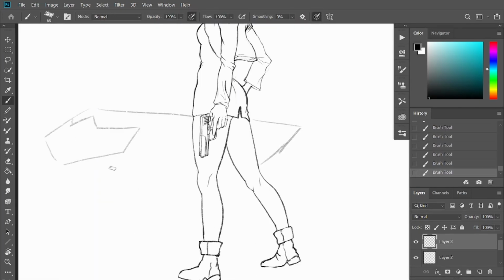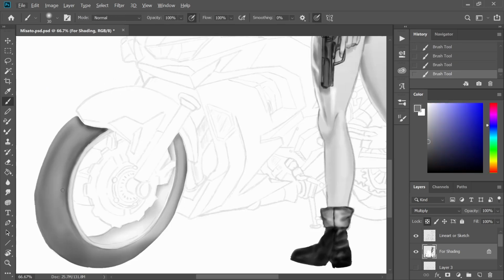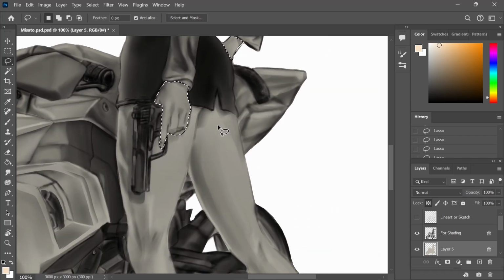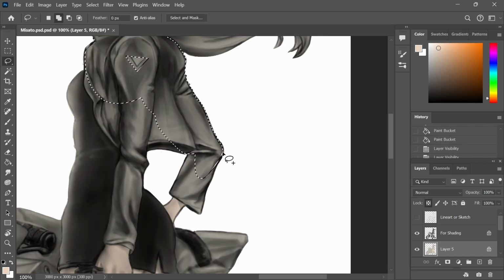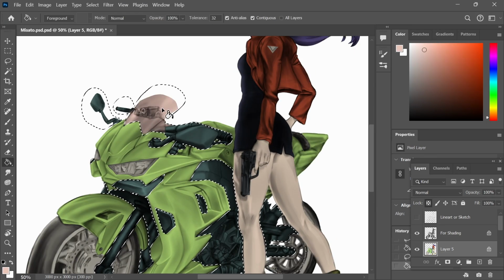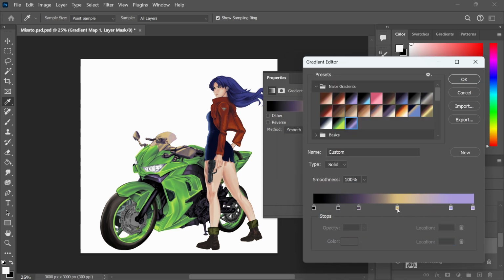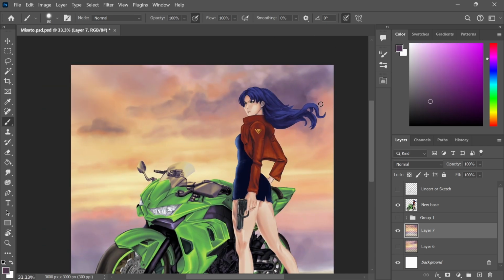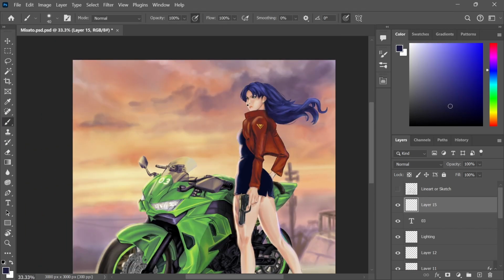Grayscale to Color Digital Art Timelapse | Inspired by Marc Brunet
Watch as I bring this digital artwork  to life by transforming it from grayscale to vibrant color! Inspired by the techniques and teachings of Marc Brunet, I’ve applied his approach from observing a reference, to painting in grayscale, rendering its value, and applying color to enhance this piece.

Marc Brunet has been a huge influence on my artistic journey, and his tutorials on blending colors and mastering grayscale have really improved my workflow.

Tablet: XP-Pen Artist 13.3 Pro

Check out Marc Brunet’s tutorials and LINKS for more amazing tips and brush set:

2. Marc Brunet's Free brush set
3. Marc Brunet's Advanced Brush Set